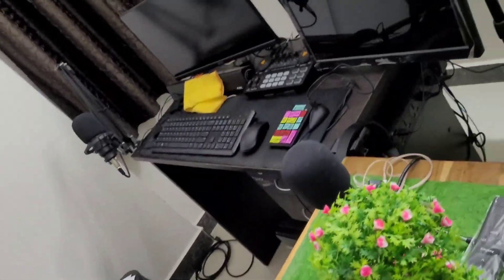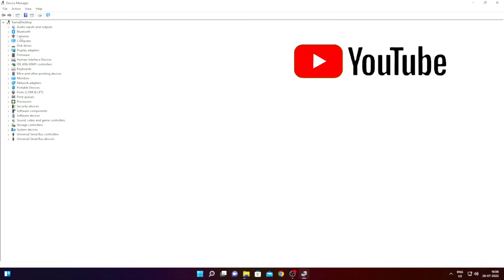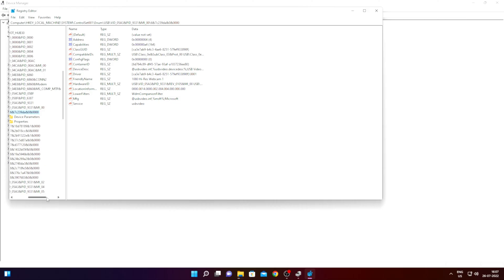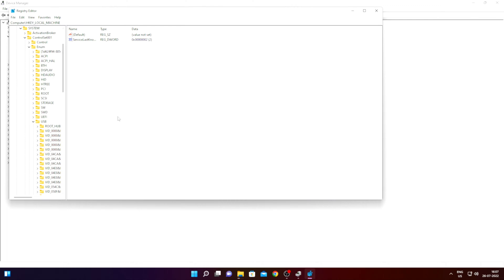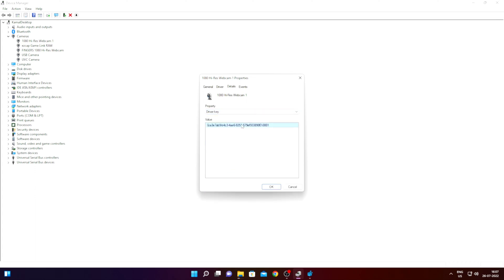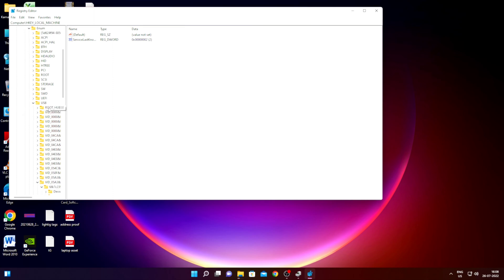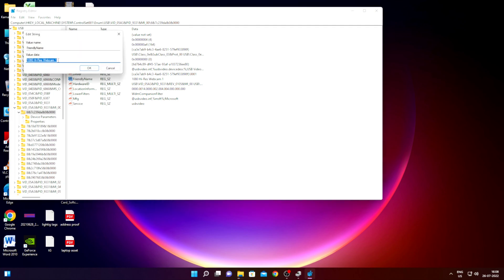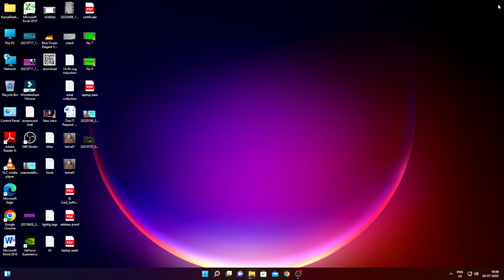how to change webcam name on pc